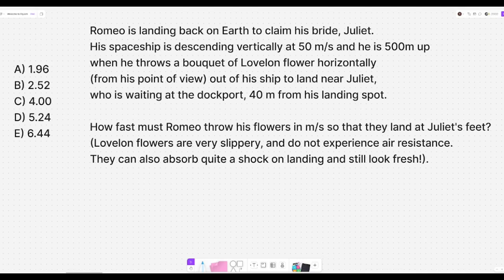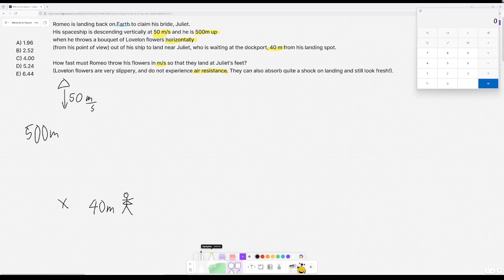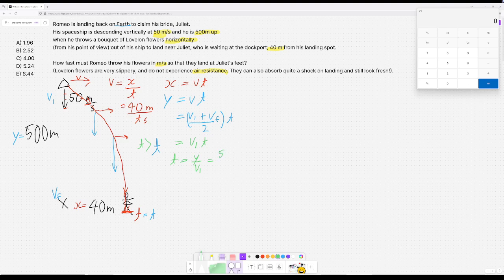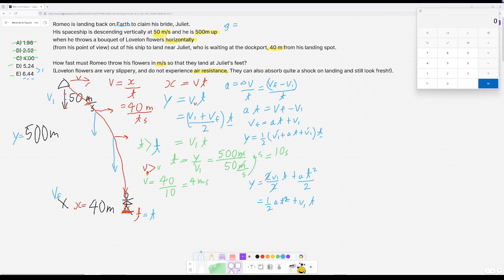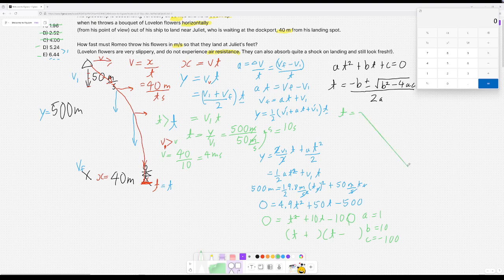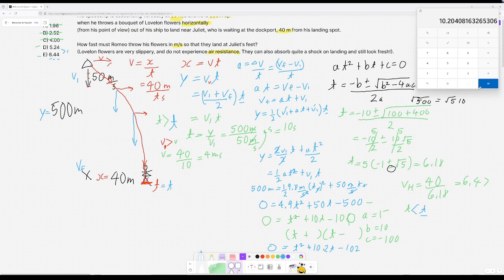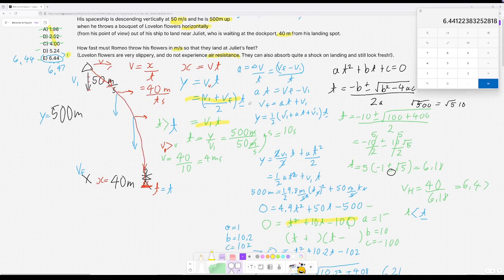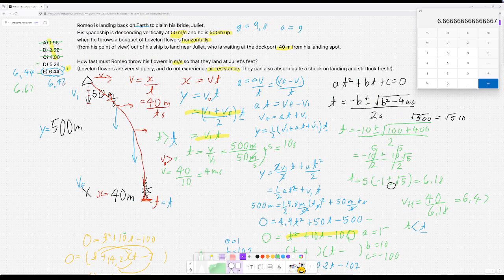AP Physics in a Hurry: How to Solve Problems Fast (Displacement, Velocity, Acceleration)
AP Physics or Physics contest problems on velocity, displacement, and acceleration. In this video, I’ll show you how to solve them fast using simple steps, clear logic, and time-saving tips that work every time.

👉 Perfect for high school students, AP Physics, Physics contests and anyone who wants to boost problem-solving speed!